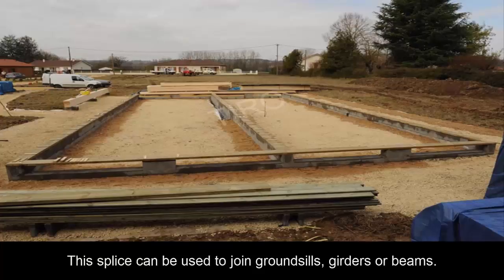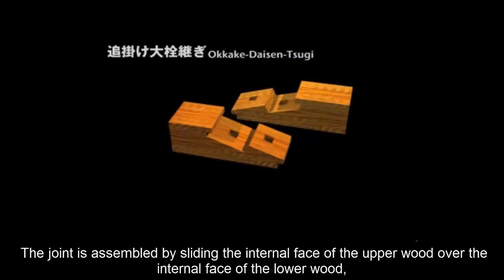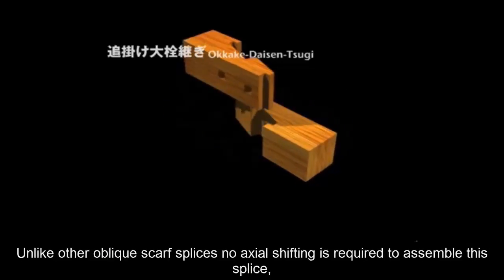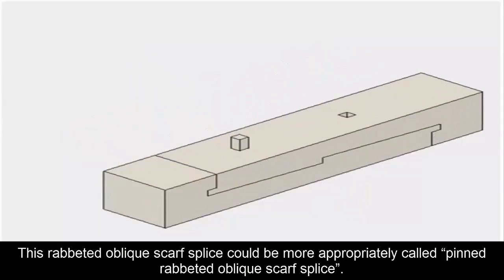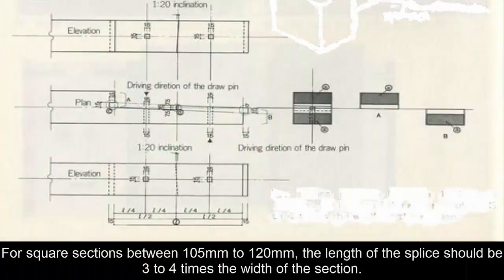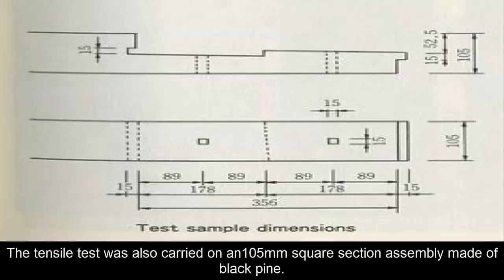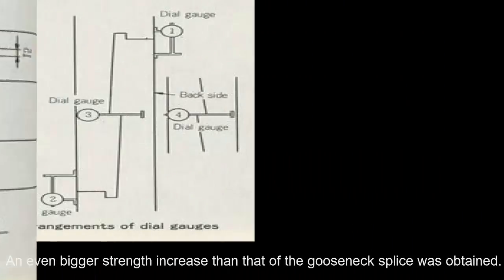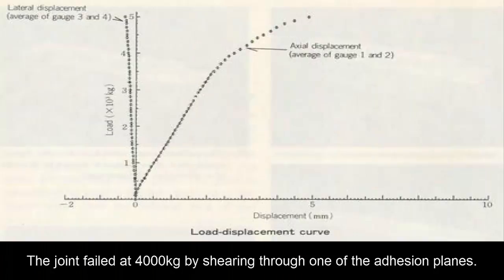DIY Traditional Japanese Wood Joints | Rabbeted oblique scarf splice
The next section of traditional Japanese wood joints you will need to make is a Rabbeted oblique scarf splice (Okkake-daisen-tsugi).

Unlike other oblique scarf splices no axial shifting is required to assemble this splice, making it particularly suitable for installing or replacing a beam between fixed supports or a sill between anchored points. This rabbeted oblique scarf splice could be more appropriately called “pinned rabbeted oblique scarf splice”.